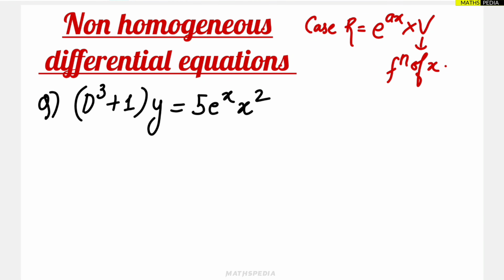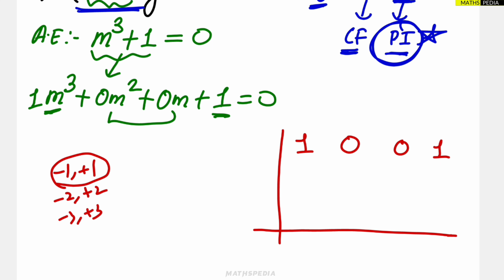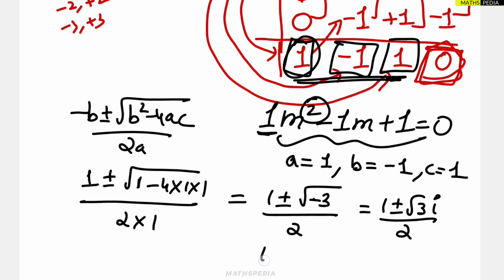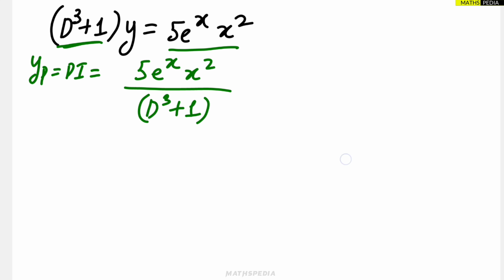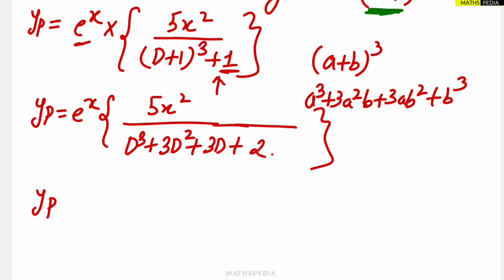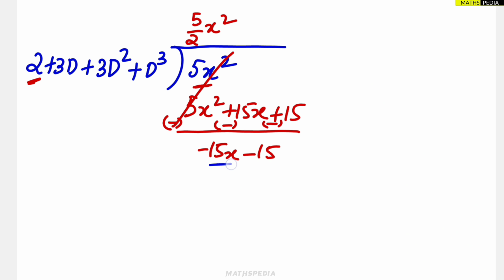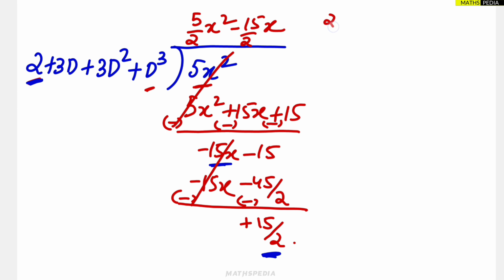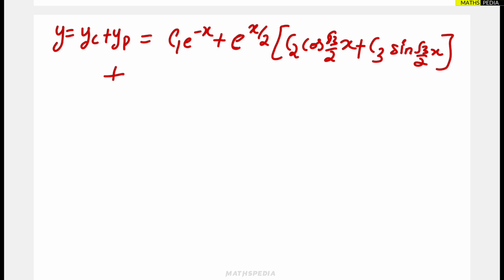Non homogeneous differential equation | Example solved | Engineering mathematics